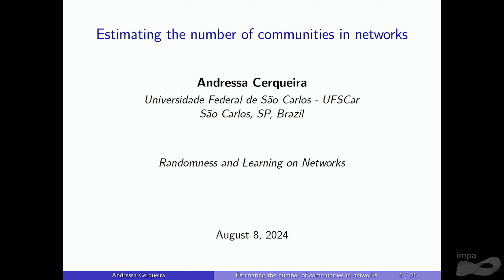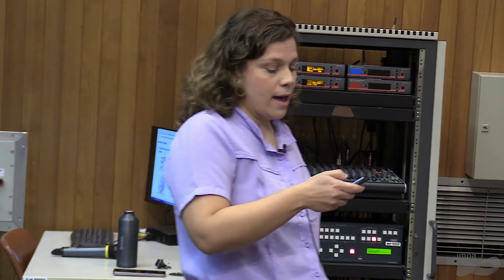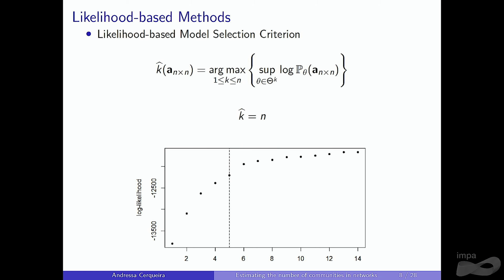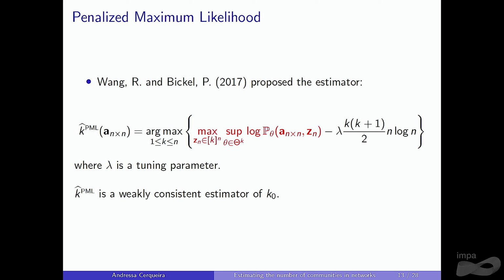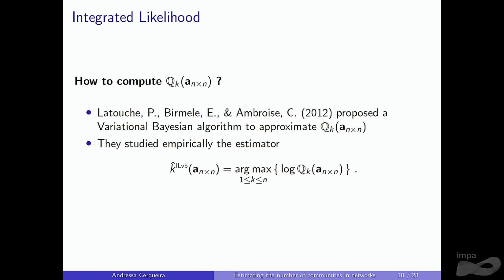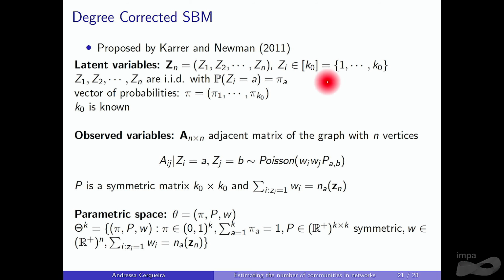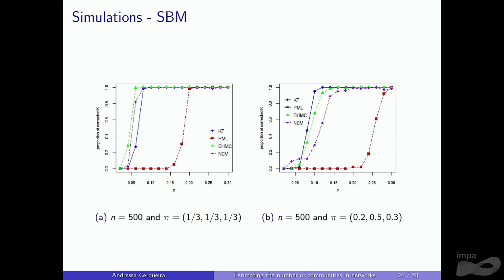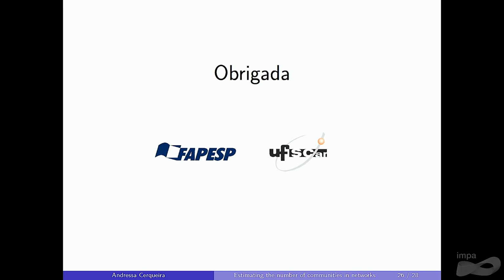Extended Program - Randomness and Learning on Networks - Andressa Cerqueira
Title: Estimating the number of communities in networks
Speaker: Andressa Cerqueira

August 5th to August 30th, 2024

The extended program gives researchers in discrete Probability, Statistics and related areas the opportunity to visit IMPA for a full month, while taking part in a loosely structured and related set of activities. The weekly schedule will consist of

- Talks by participating researchers (to be scheduled once their dates are confirmed);
- The second part of the minicourse in discrete Probability from week 1;
- Minicourses in Statistics aimed at PhD students with a strong mathematical background;
- Collaborative work and open problem sessions.